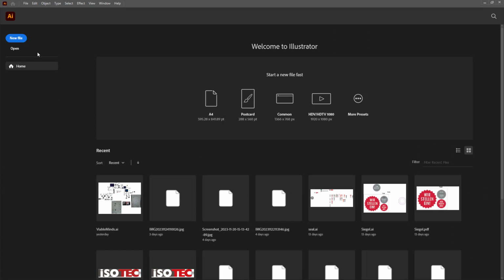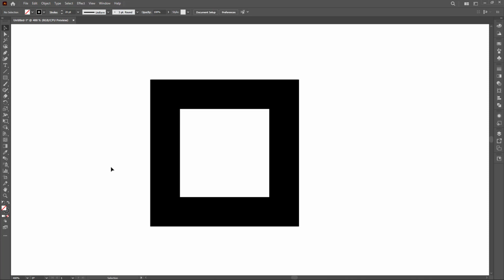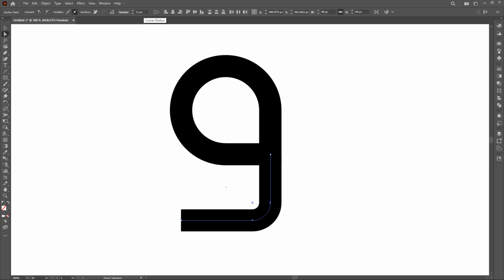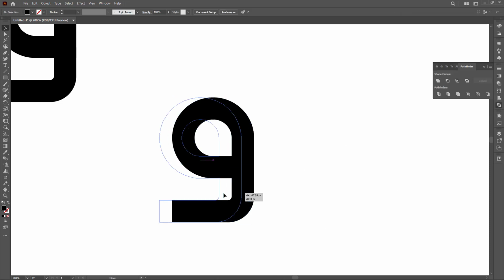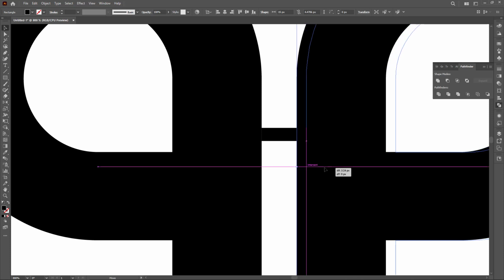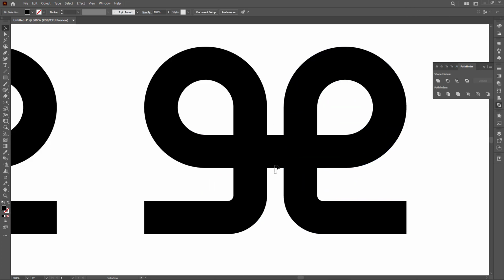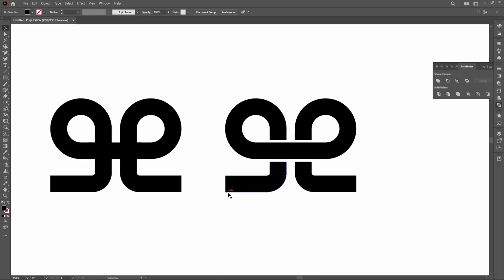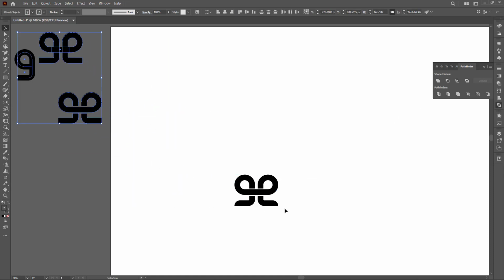2 Letter Logo Design Illustrator | Ge Monogram Logo Design Tutorial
Welcome to my tutorial on 2 letter logo design using Illustrator! In this step-by-step guide, I'll explore the intricacies of crafting a visually appealing and impactful two-letter logo. Whether you're a graphic design enthusiast or a professional seeking new skills, this tutorial is tailored to help you master the art of logo creation.

🖌️ Key Topics Covered:

How to design a 2 letter logo effortlessly in Illustrator.
Ge monogram logo design inspiration and execution.

🚀 What You'll Learn:

Essential tools and techniques in Adobe Illustrator for logo design.
Understanding the balance and symmetry in 2 letter logo composition.
Exploring the unique challenges and creative opportunities of Ge monogram logos.

🎨 Materials Used:

Adobe Illustrator
Adobe Photoshop
Your imagination and passion for design!